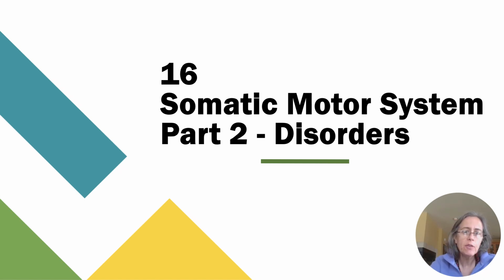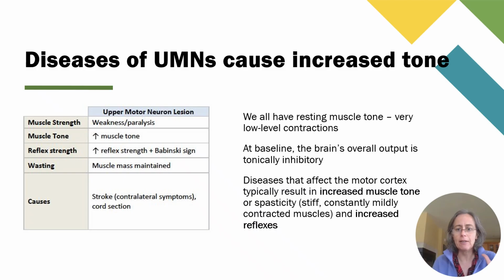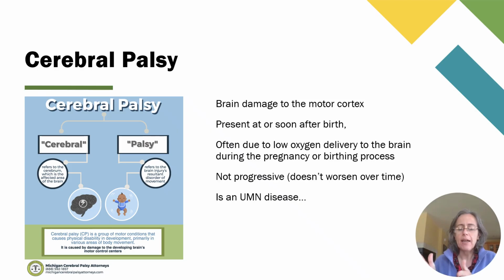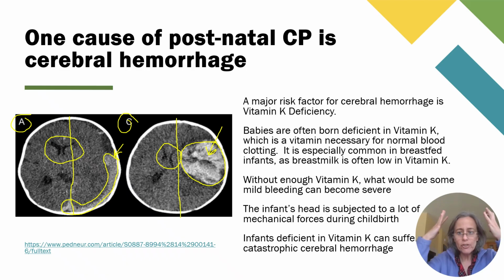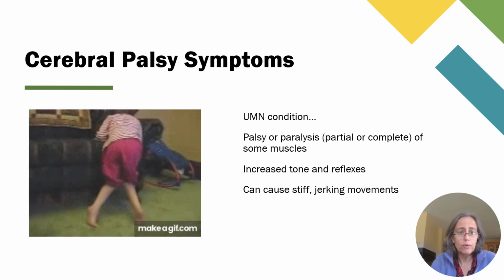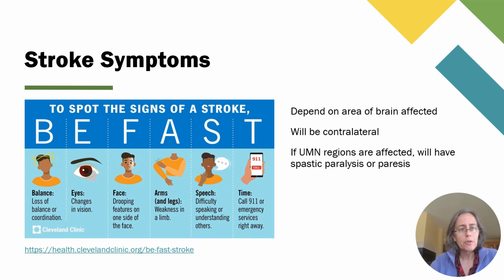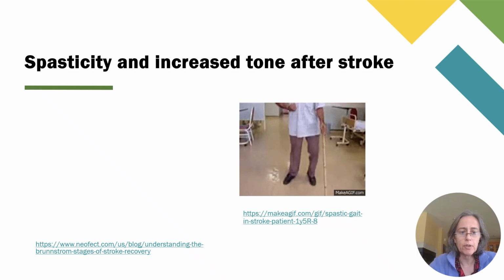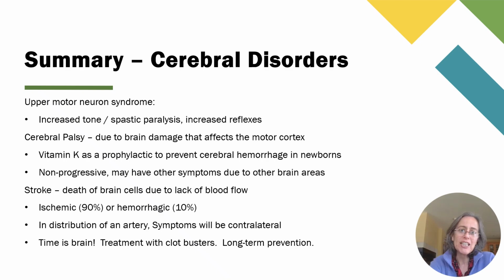16a Cerebral Motor Cortex Disorders